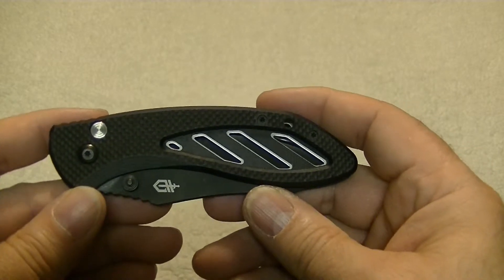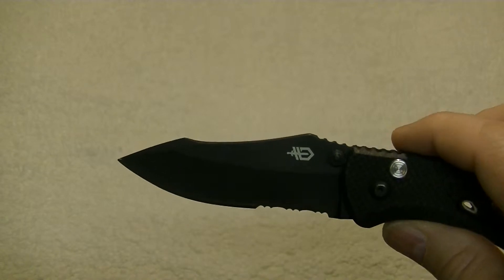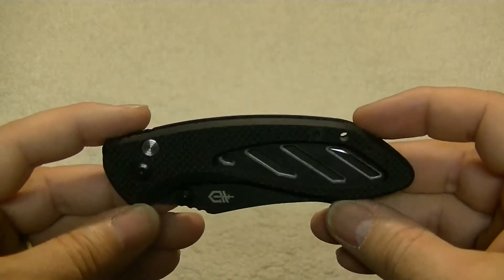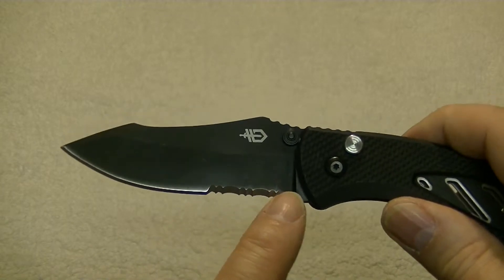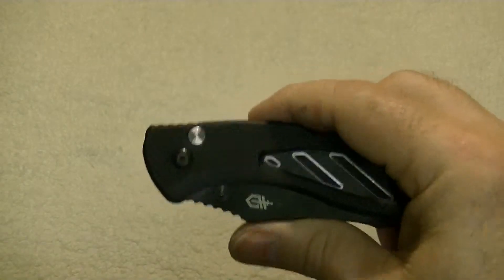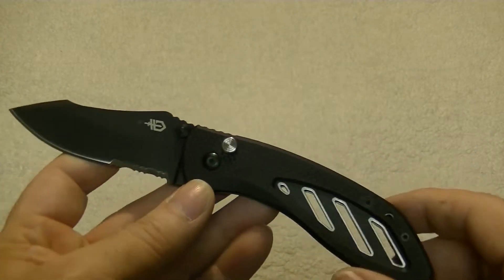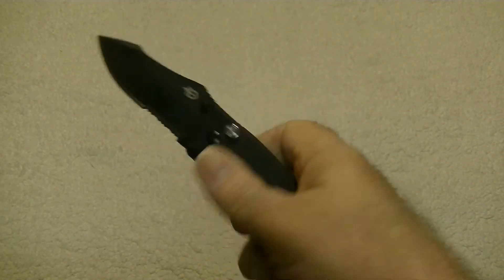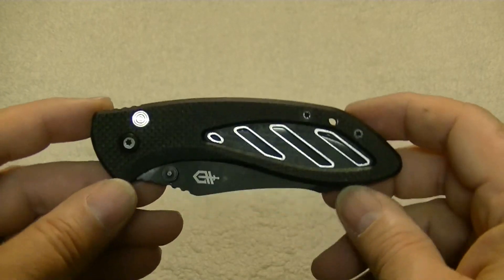Gerber Instant Knife Review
I picked up the Gerber Instant at my local Wal-Mart for $39.97 and thought I would do a quick review of this budget knife as well as what I like an dislike about this knife.